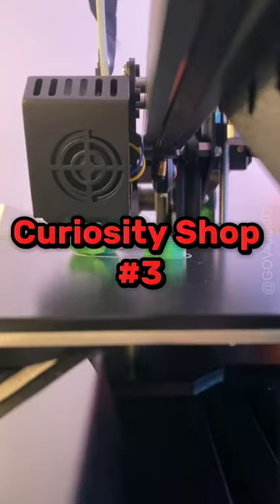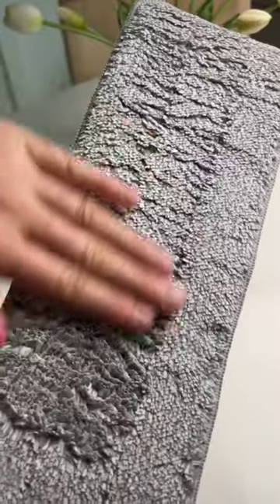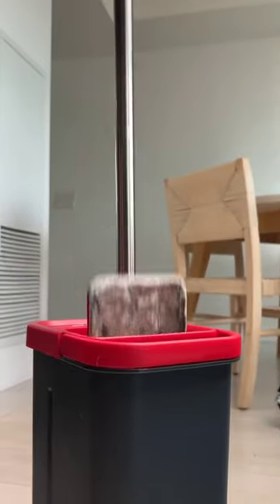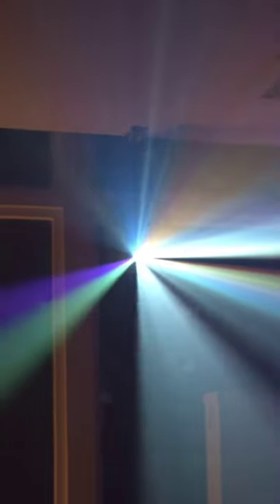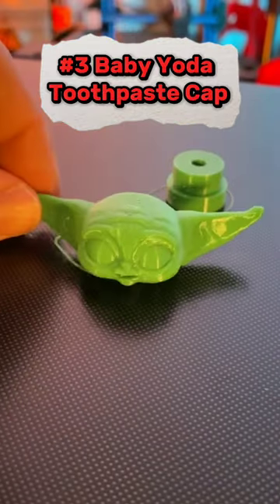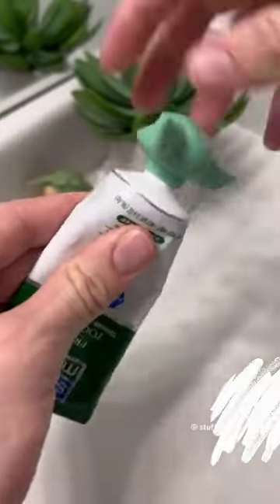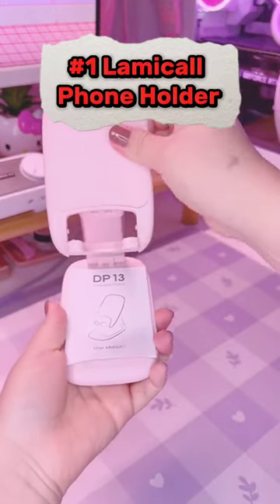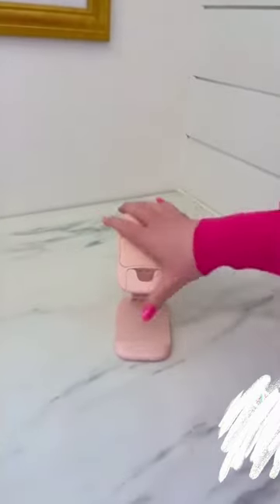Best Cleaning Bucket??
Curiosity shop #3
Portable Mini Projector
Flat Mop and Bucket System
Toothpaste Cap Dispenser
Inflatable Travel Bed
Phone Holder for Desk
smart ToothPaste Dispenser